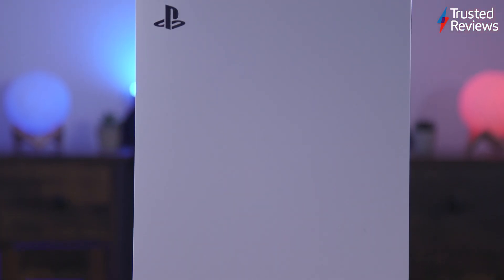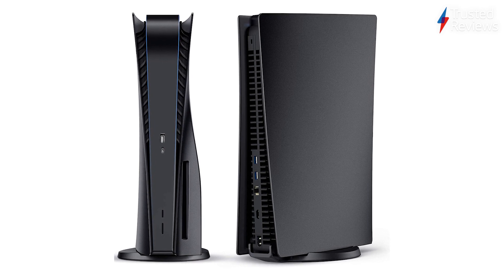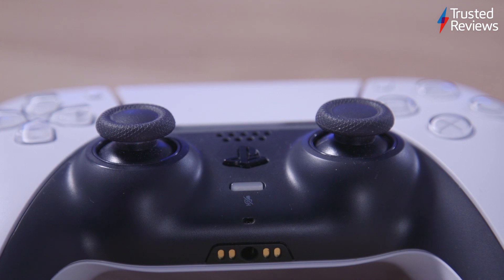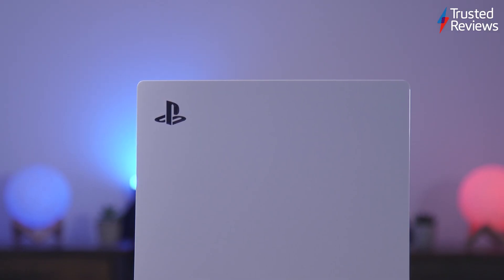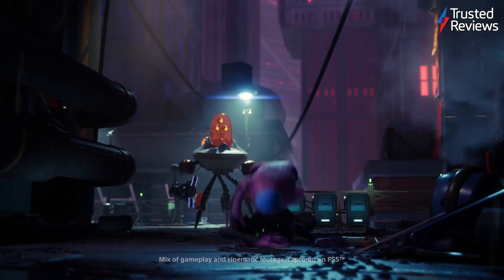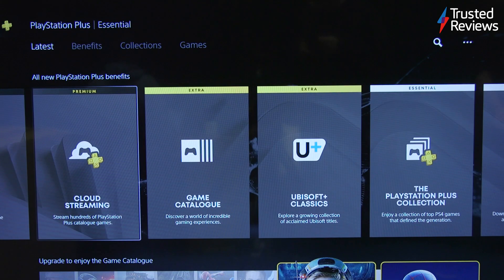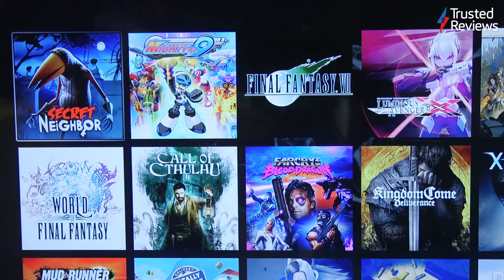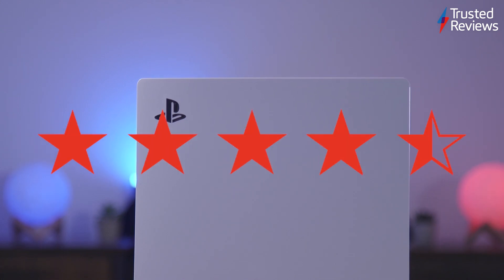PS5 Review: Two years with Sony's latest console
We've spent two years with the PS5 since its launch in 2020. In that time we've tested the console with a wide variety of games, while also trying out new features that came available after launch such as VRR and expandable storage. Is the PS5 still worth your time, even with a price hike? Here are our thoughts.